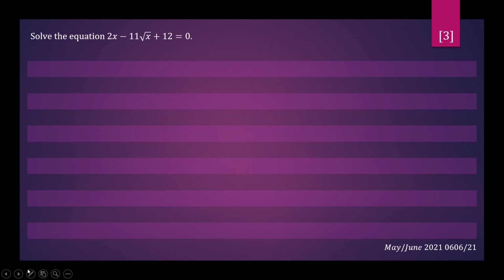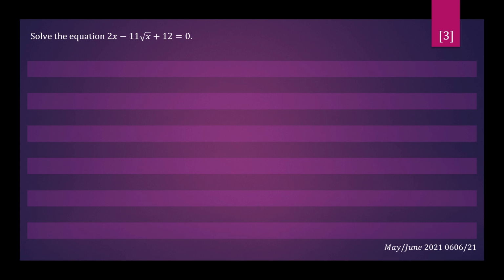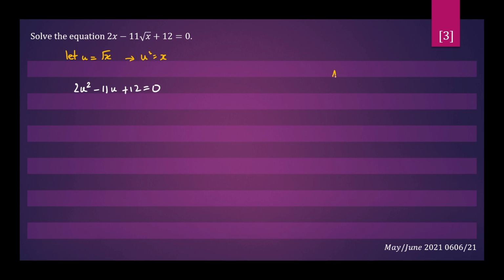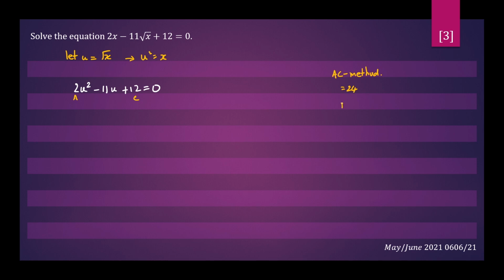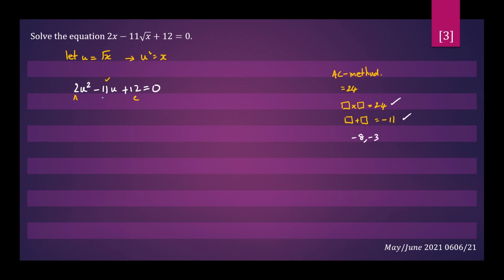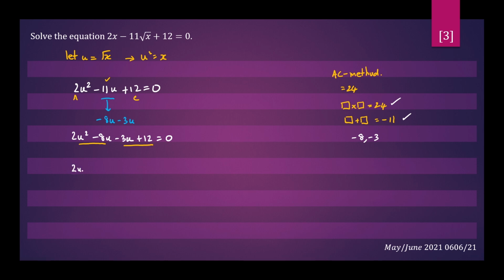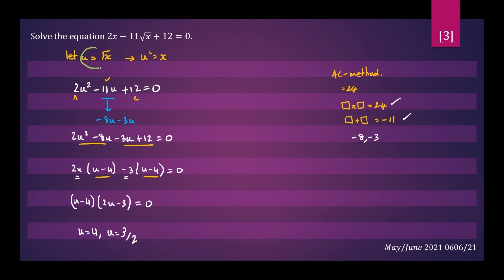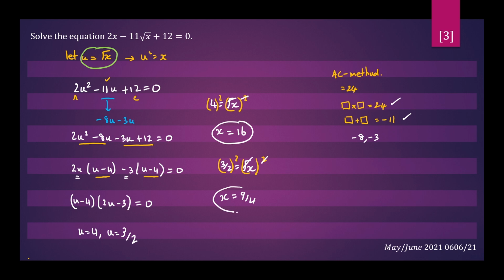How to solve an equation using a substitution. (IGCSE Additional maths 2021)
This video shows how to use  substitution to solve an equation. It also shows the AC-method of factoring when the quadratic equation needs to be factorized. This is a question from an Additional Mathematics paper (2021). The paper code is shown in the video.